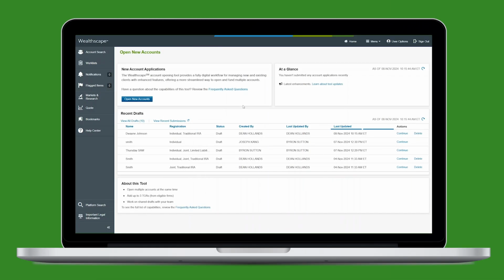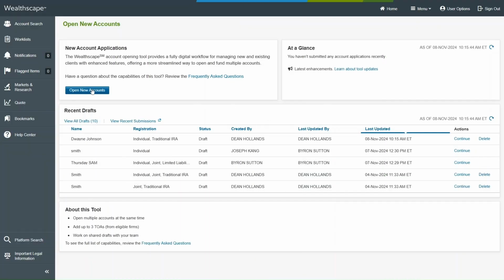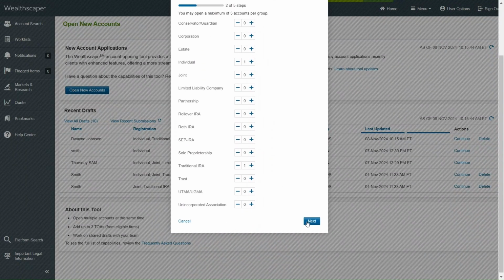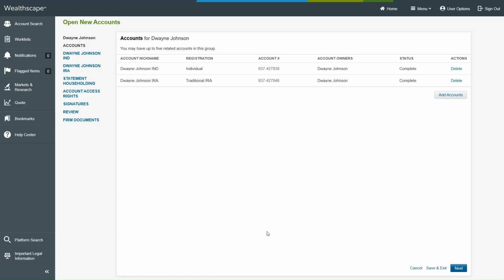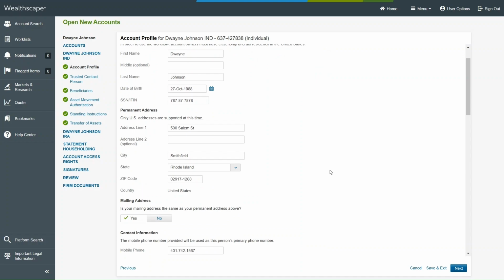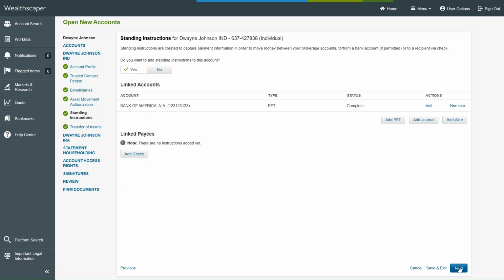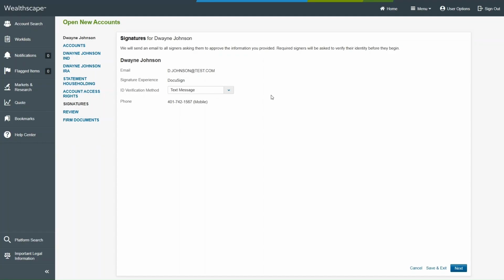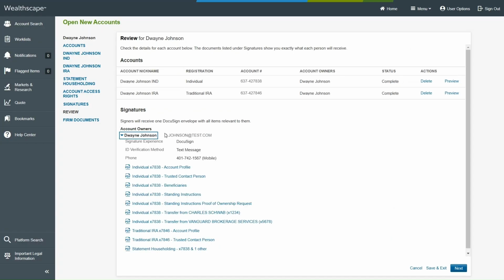Account Onboarding | Wealthscape Tech Demo | Fidelity Institutional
Empowering investment professionals and their operational support teams with efficient, intuitive, and scalable onboarding workflows designed to drive growth and success.

Seamless digital experience replaces the static PDF format with dynamic data rendering to provide a clear and detailed view of the account details to the investor.

00:10 - Wealthscape Digital Account Opening Tool Introduction
01:05 - How to Open New Accounts in Wealthscape
01:50 - 2 Available Signing Experiences (Fidelity eSign or Docusign)
02:32 - Digital Account Opening Process and Features
04:20 - eDelivery and Firm Documents

This content is intended for investment professionals.

Fidelity Investments® provides clearing, custody, or other brokerage services through National Financial Services LLC or Fidelity Brokerage Services LLC (Members NYSE, SIPC).

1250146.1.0